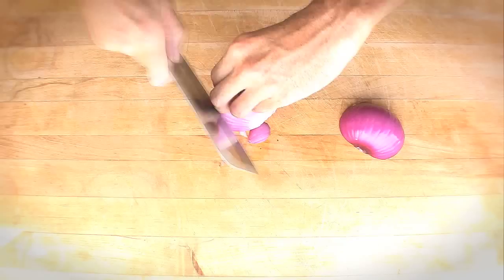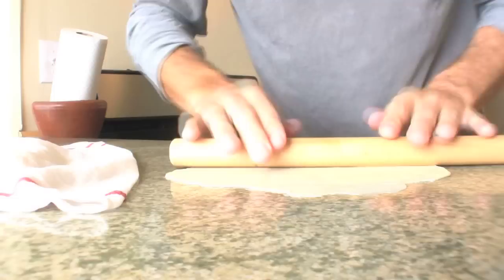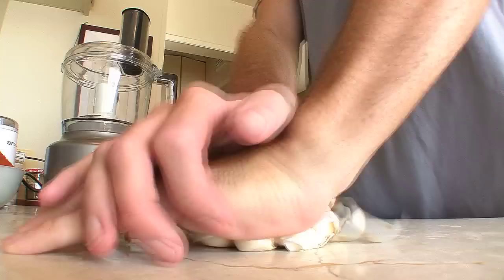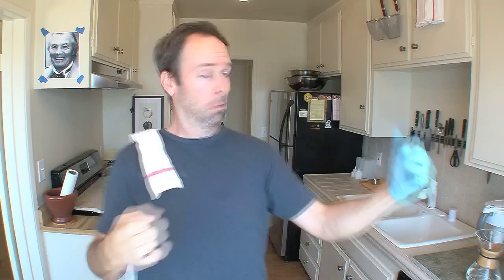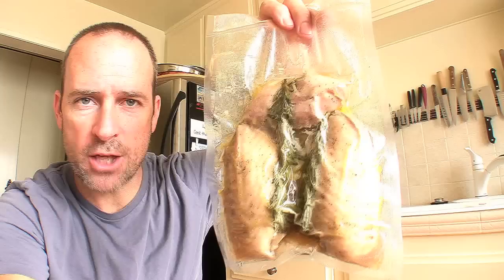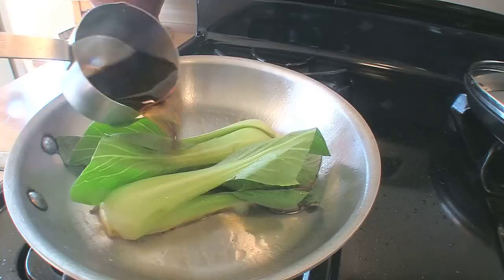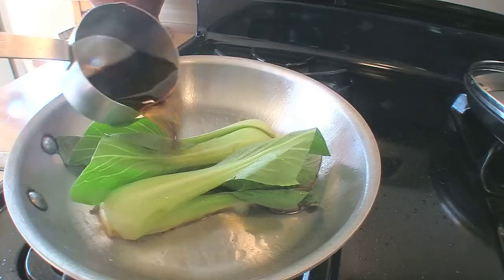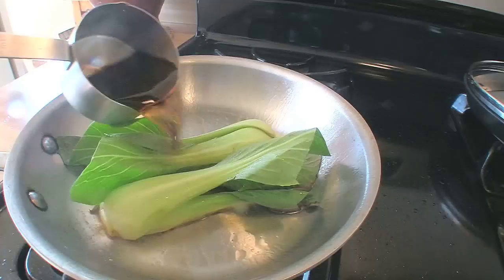Introduction to "GRINGO STEW" & James Carson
This short video is a trailer and your introduction to the sites and sounds of GRINGO STEW. We're working on technology to bring you the smells as well... Updates on that soon! GRINGO STEW thrives on serving up food from around the globe that's fast and fun to make it your own cocina!